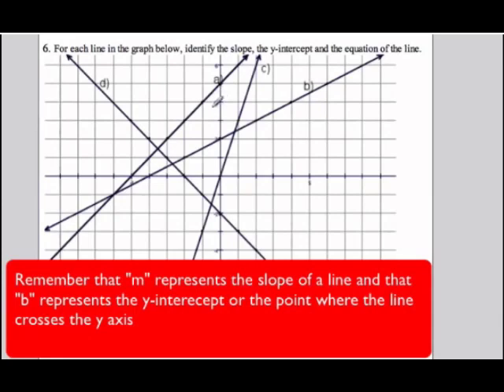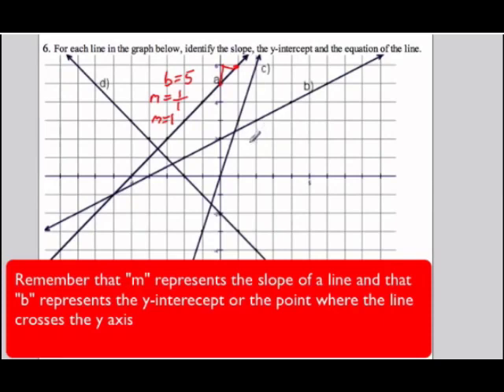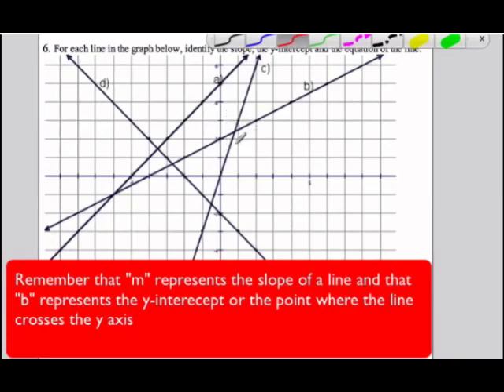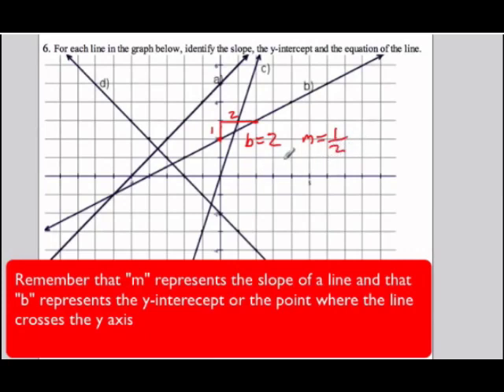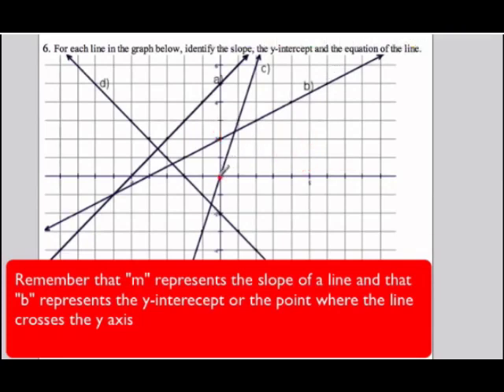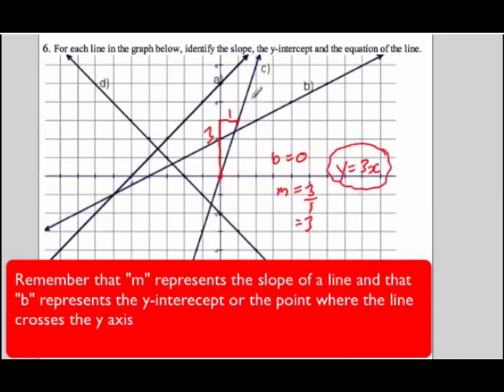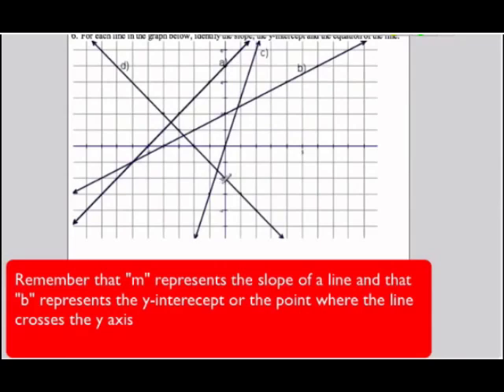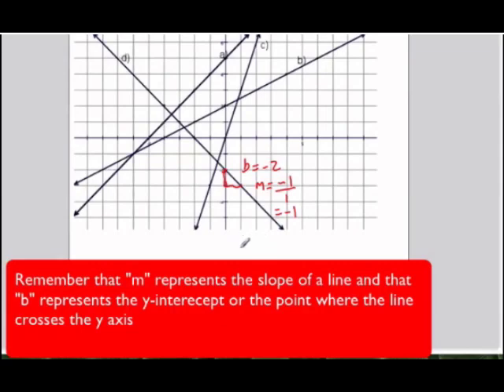Graphing Linear Relations using a Variety of Techniques 9